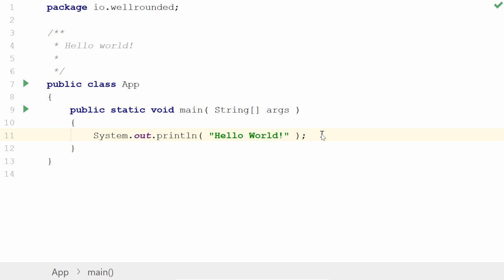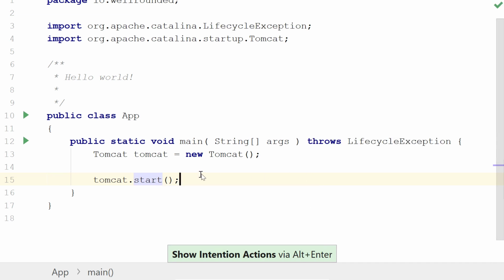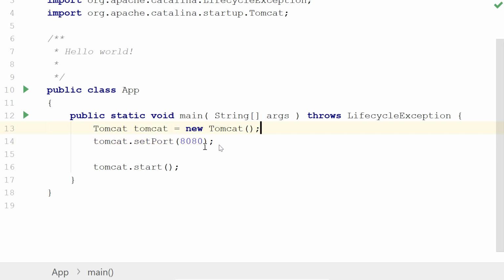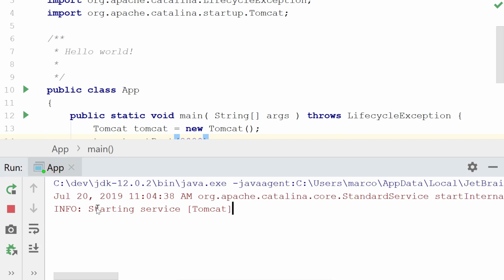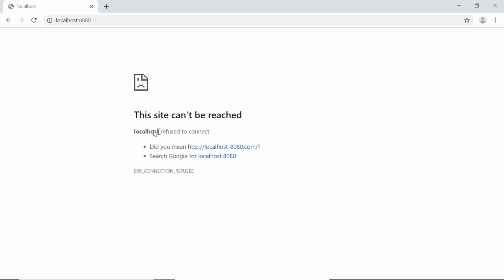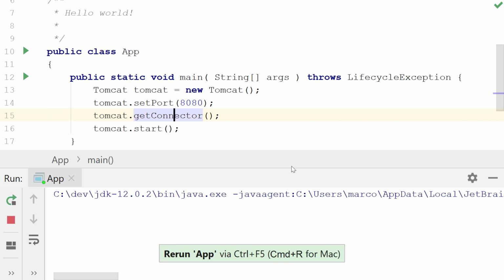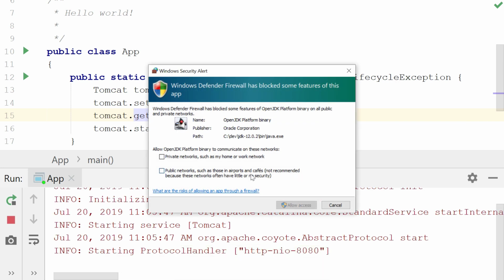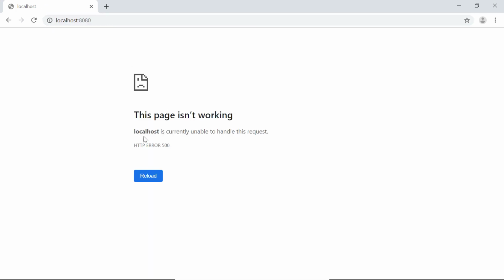W1D1 - How to start and configure an embedded Tomcat